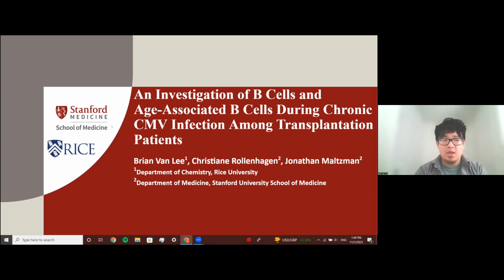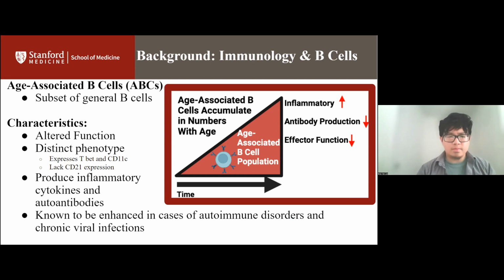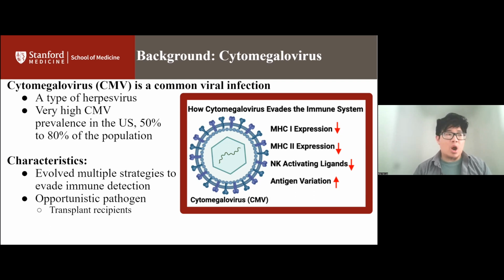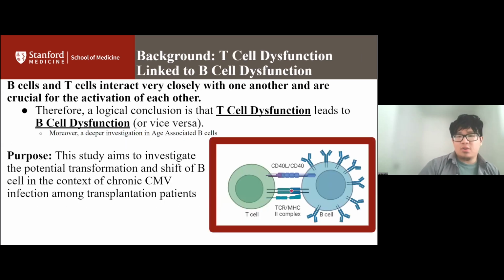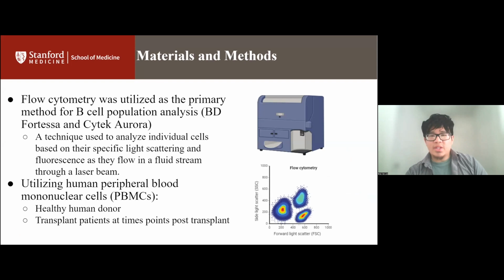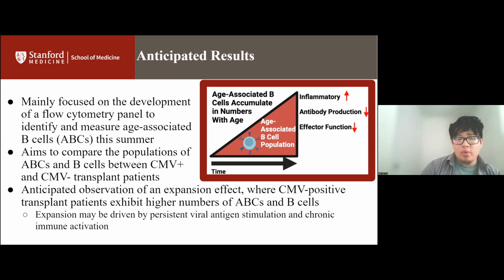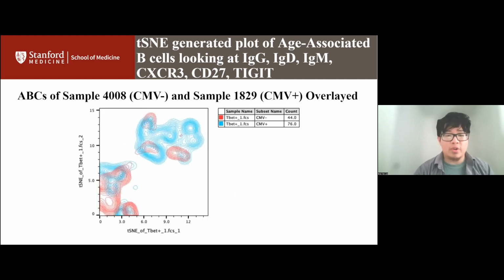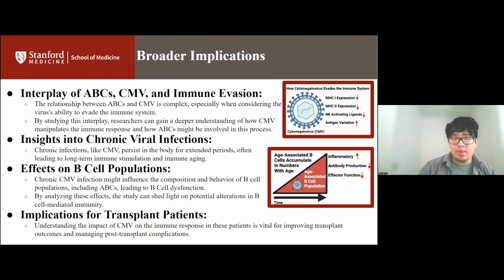Brian Van Lee Rice University